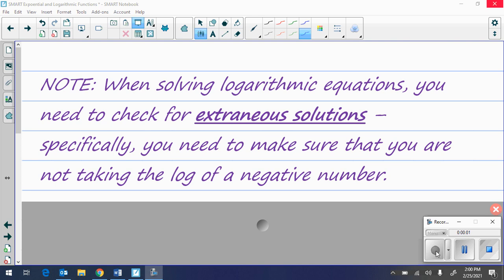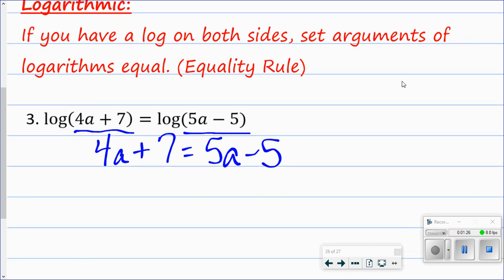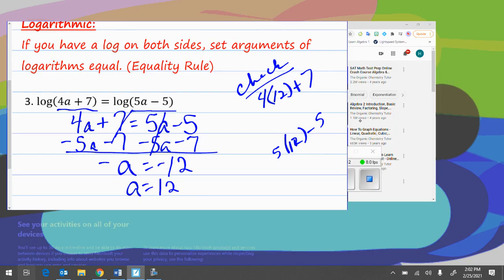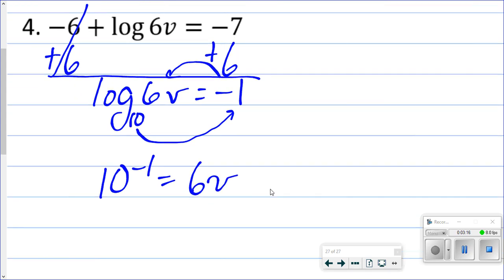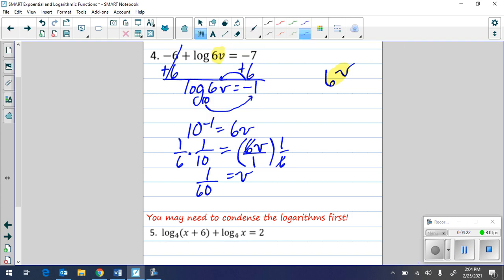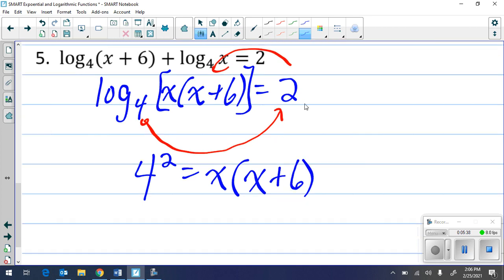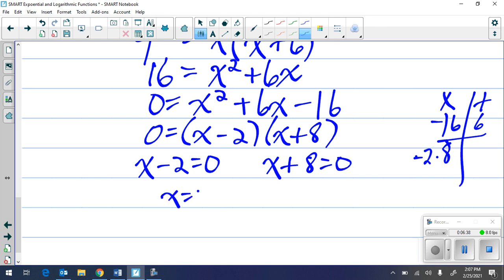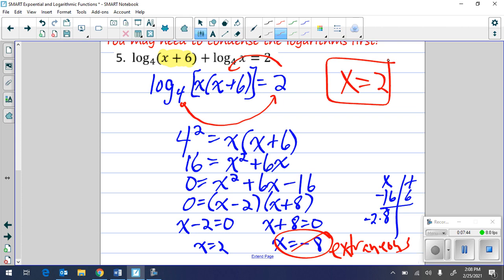Solving Logarithmic Equations (3 Examples)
This is a continuation of our notes from Thursday.